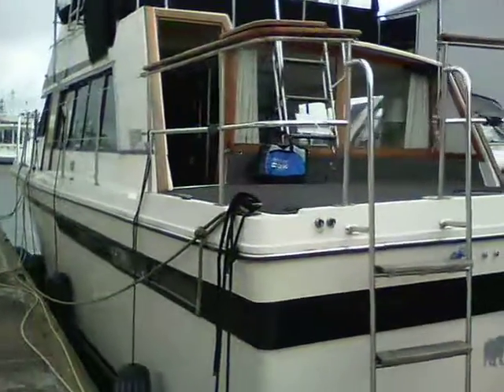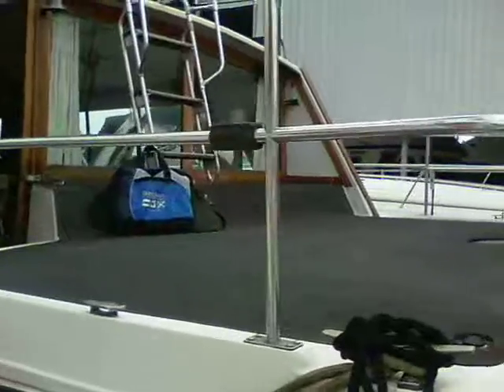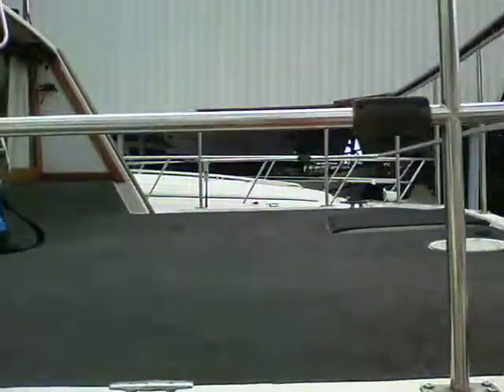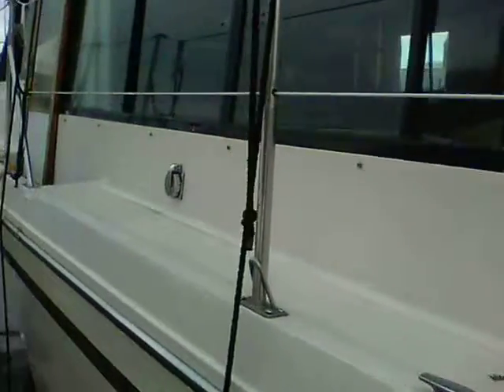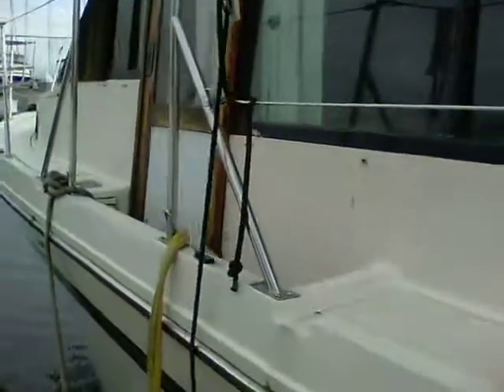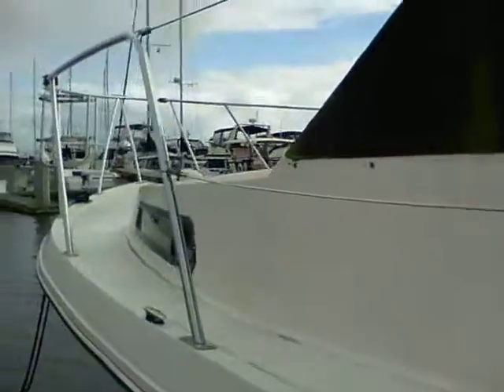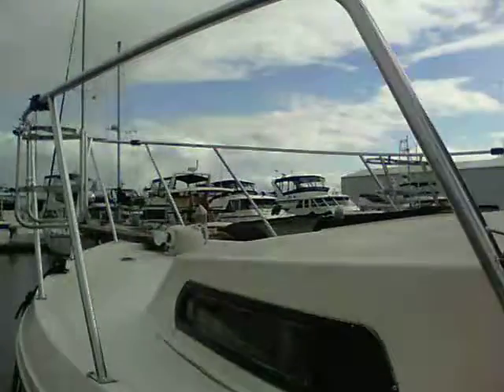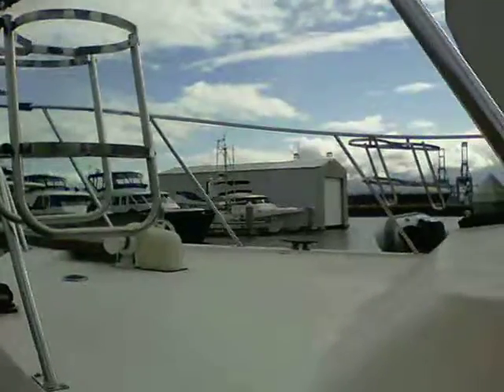Bayliner 4050 Bodega - Boatshed.com - Boat Ref#134246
Bayliner 4050 Bodega for sale with Boatshed Seattle Photos and video taken by Boatshed Seattle